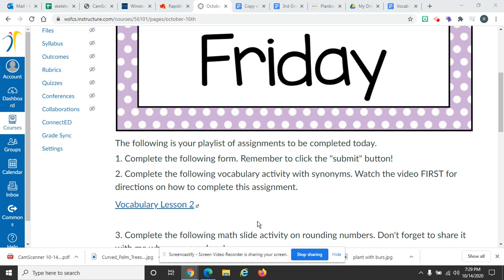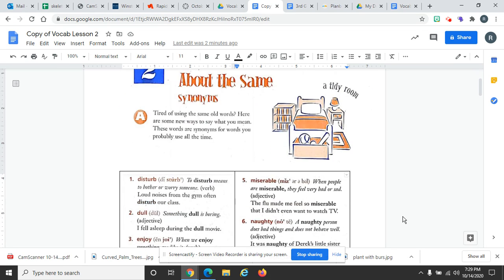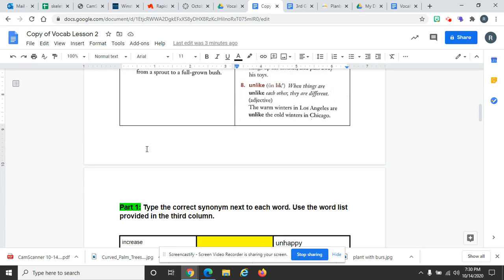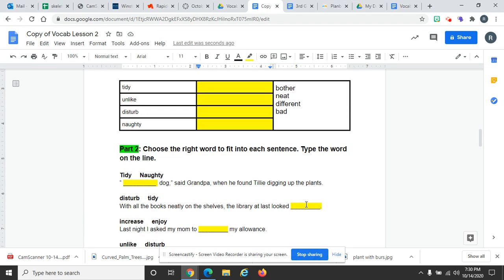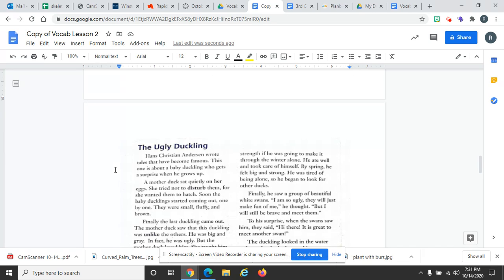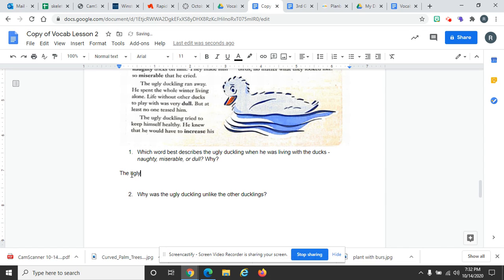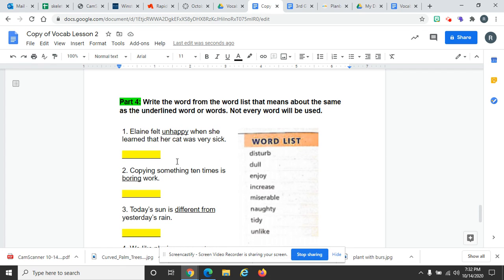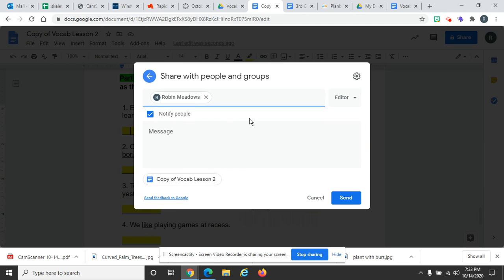Vocab lesson directions